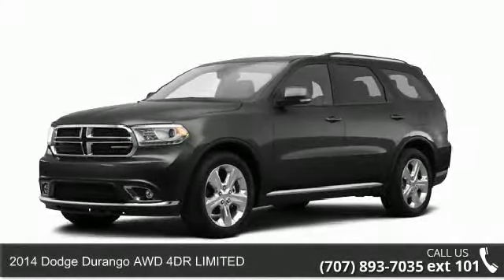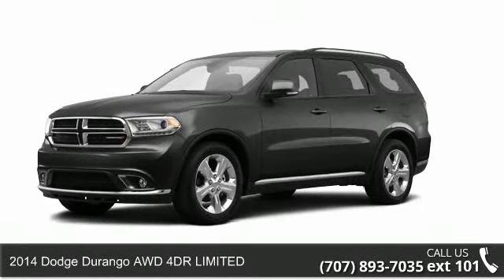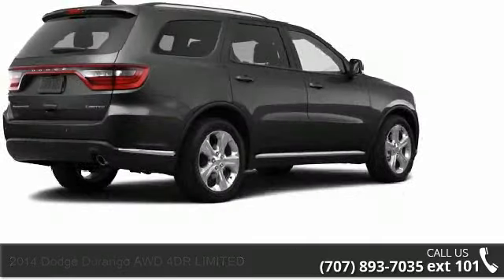2014 Dodge Durango AWD 4DR LIMITED - Dodge Chrysler Jeep ...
2014 Dodge Durango AWD 4DR LIMITED Condition: New Mileage: 7 Engine: 6 Transmission: Not Specified Exterior Color: Gray Stock: #26274